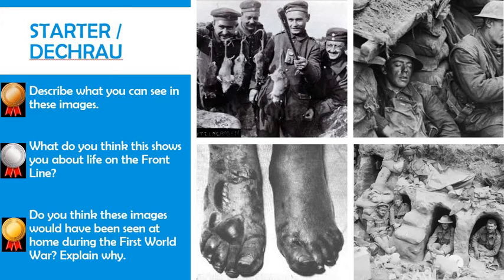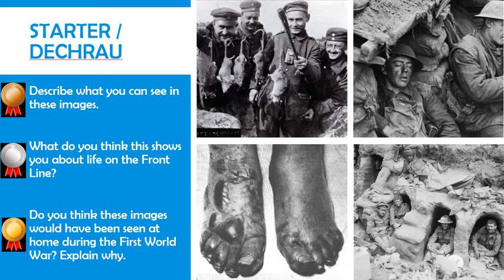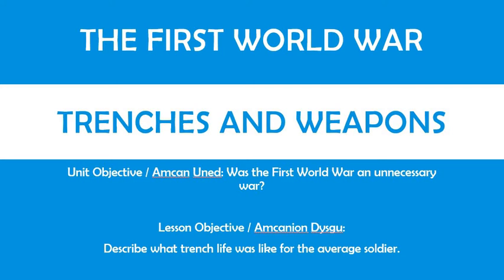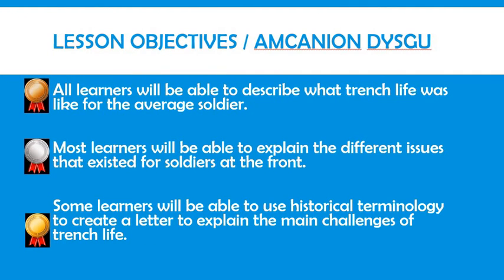Lesson 3 Trenches and Weapons